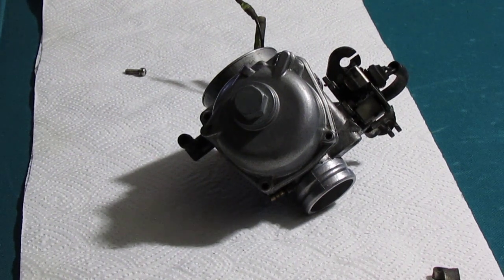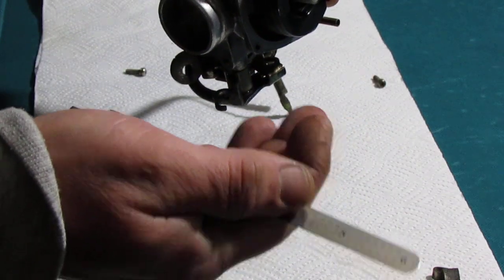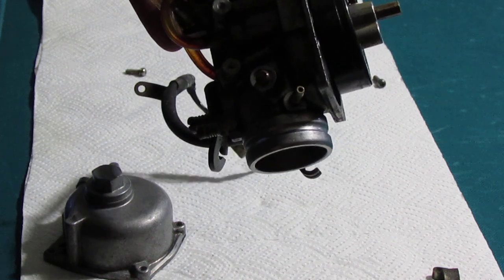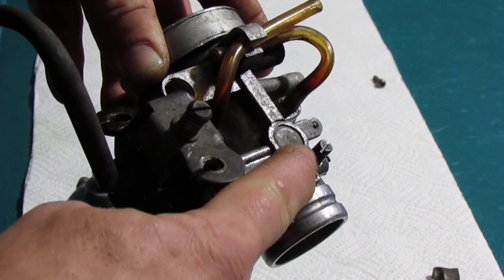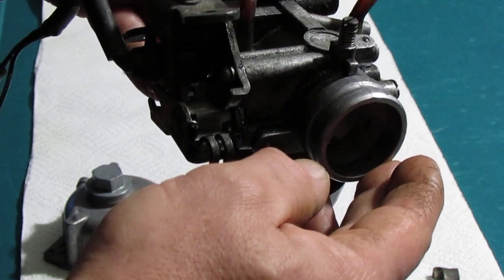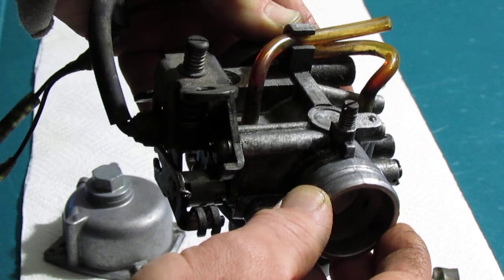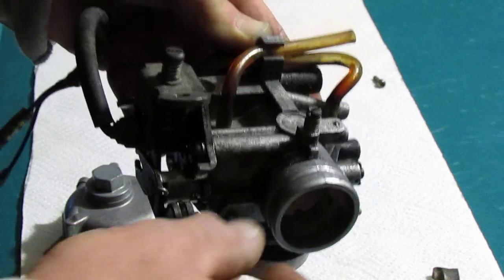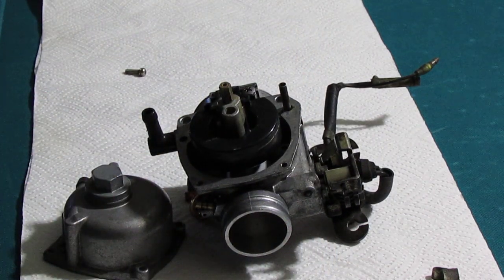Keihin and Mikuni Butterfly Carb Tuning Tips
This a a short video on how to properly tune a Keihin Butterfly carb or Mikuni Butterfly style carburetor. The butterfly carbs made my Keihin and Mikuni are almost identical. The following tips will help to eliminate carb flooding, carb running rich, and carb running lean  The following carb tuning tips apply to both brands.

Step 1 clean your carburetor.
Step 2 set your float level to within manufacturers specs.
Step 3 set your pilot air fuel mix screw air 1 1/4 turns from gently seated.
Step 4 warm your engine to normal running temps.
Step 5 set your idle speed screw so your idle is just above 2000 rpm.
Step 6 slowly rotate air fuel mixture screw COUNTERCLOCKWISE leaning out the mixture until highest idle is achieved.
Step 7 Screw your idle speed screw counterclockwise to obtain desired idle speed.(Yamaha Bravo 250=1100 rpm)
Step 8 RIDE IT LIKE YOU STOLE IT ;)